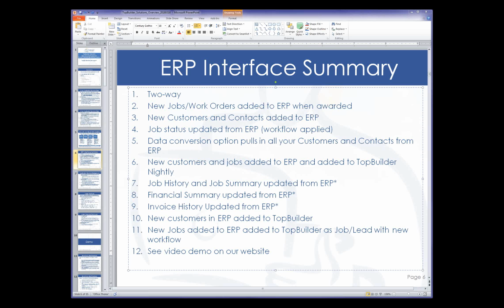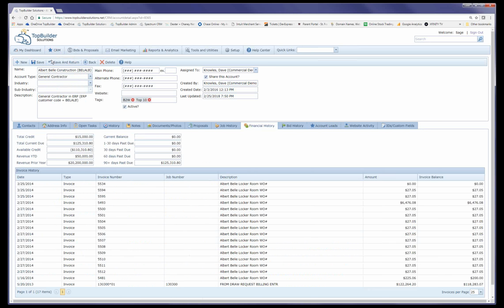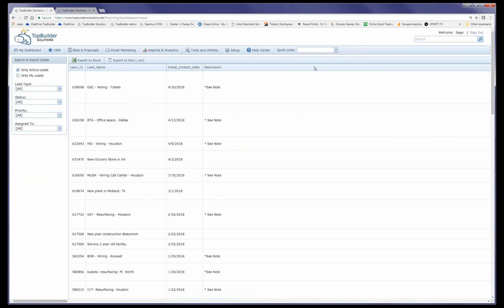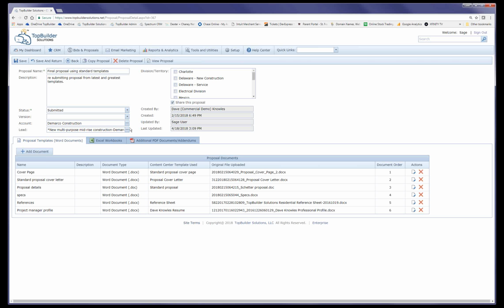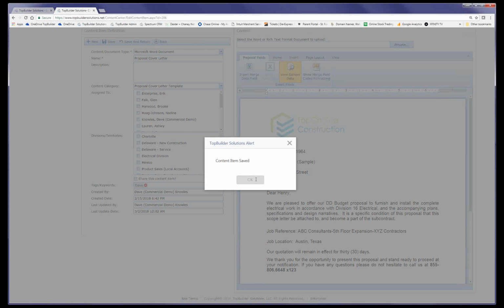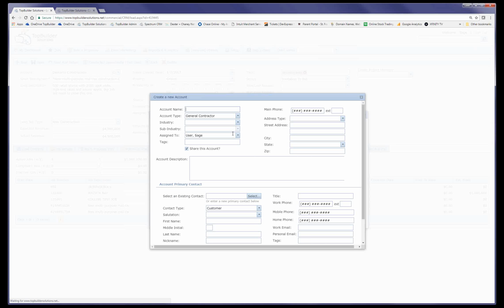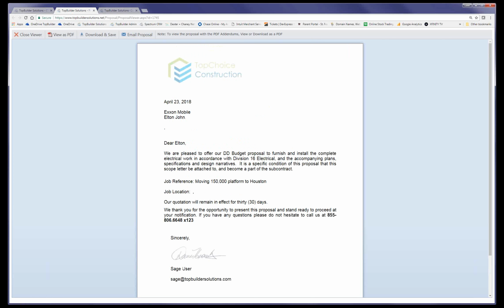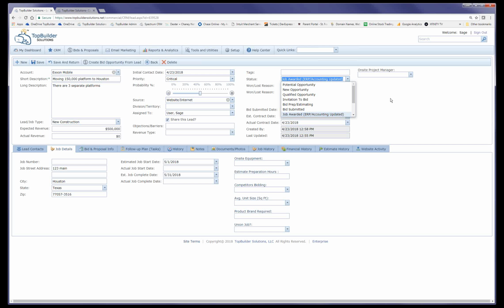2018 04 23 12 03 Cruz Energy Services, LLC Demo of TopBuilder Solutions